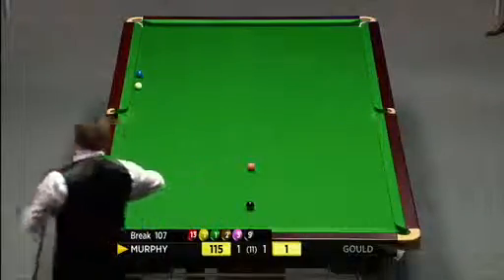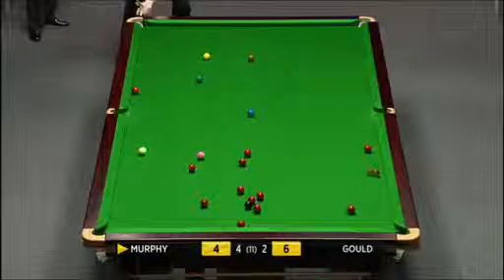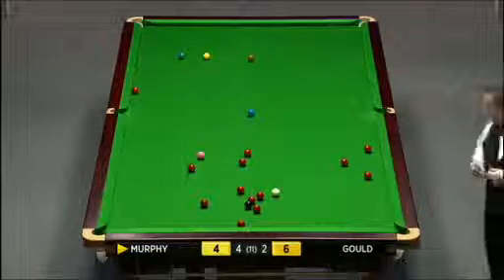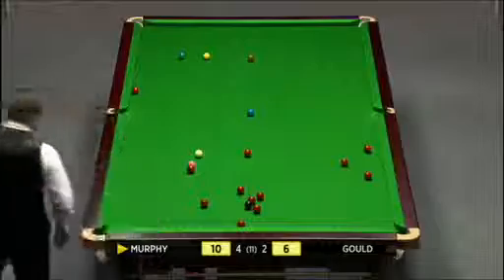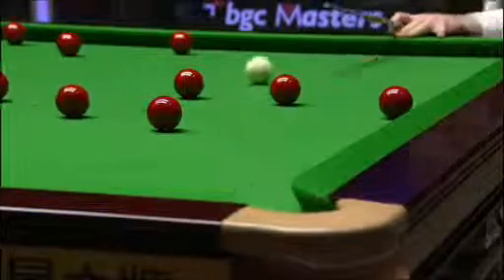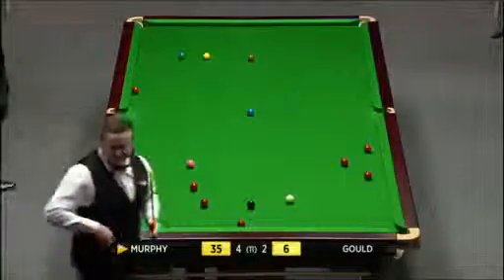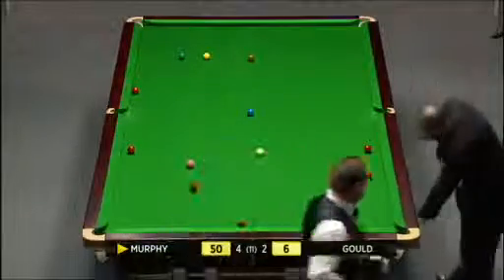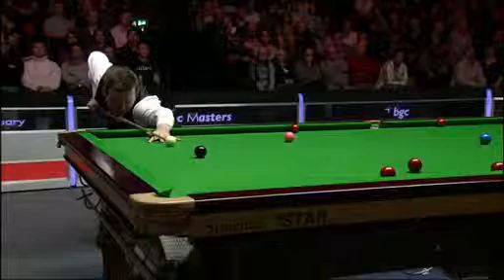UK MASTERS SNOOKER 2012 SHAUN MURPHY vs MaRTIN GOULD FRAME 7